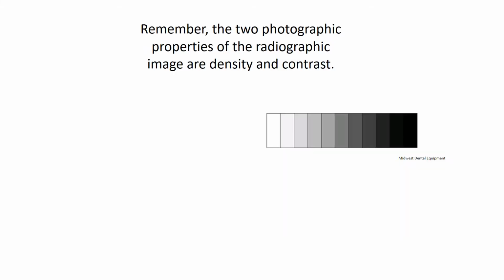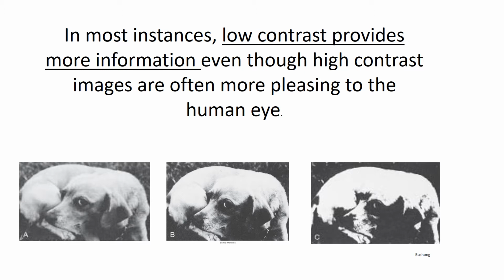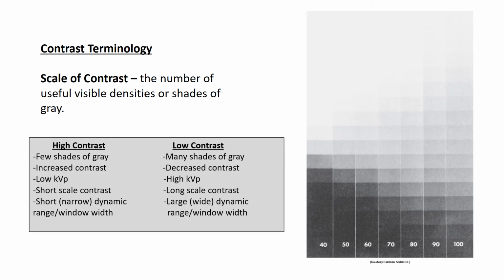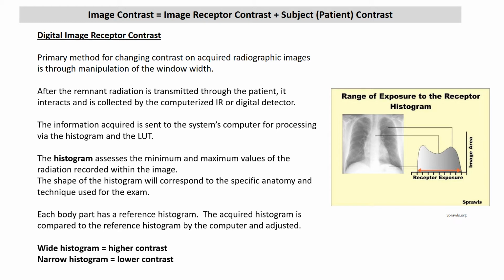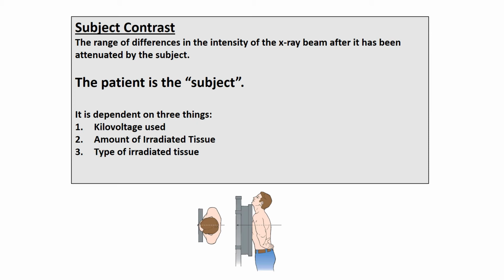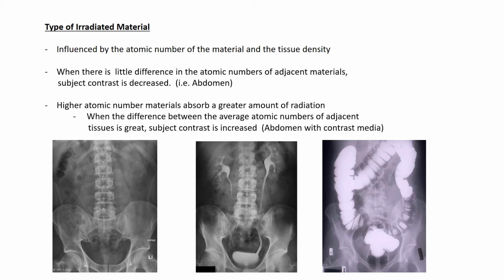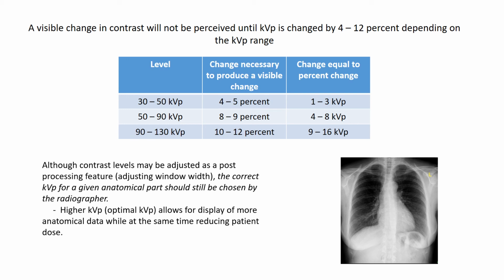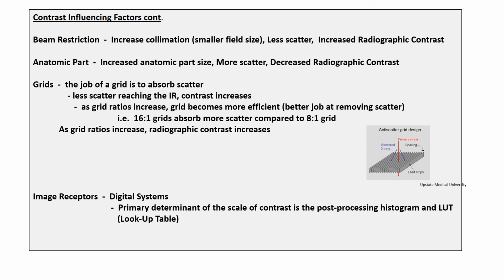RADS.102 Contrast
Discussion of the definition of radiographic contrast and the variables that affect it.